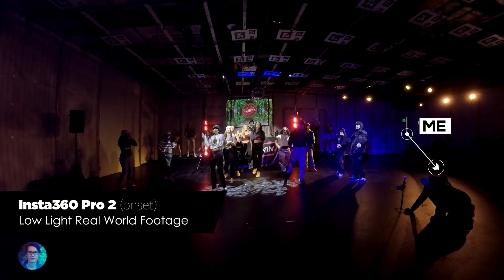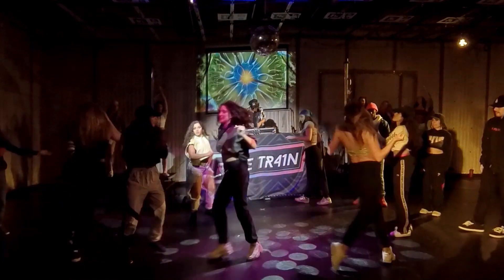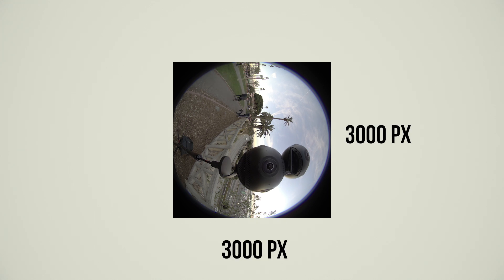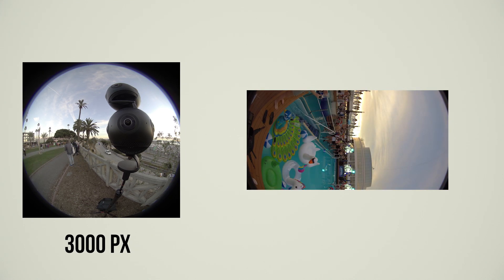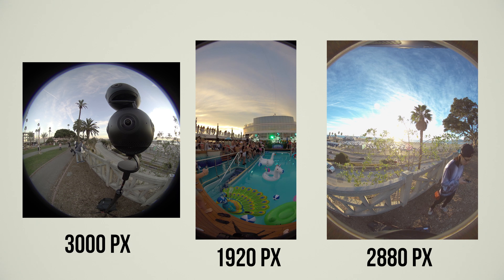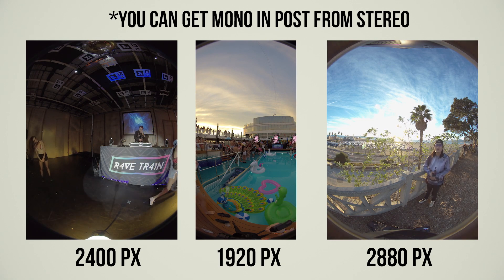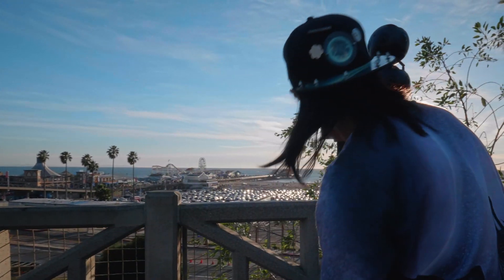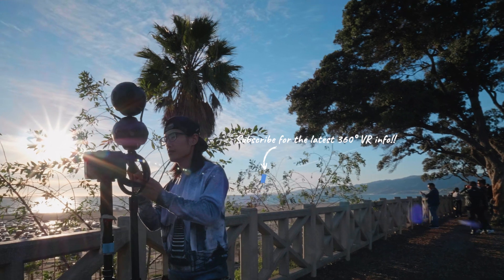Improve Insta360 Pro 2 Stitching with this simple trick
Don't want to use Mistika VR to fix it in POST or still find it hard to fix most of the stitching issues with Mistika VR / AVP? Here is a simple trick on improving your Insta360 Pro 2 stitching quality. Enjoy!